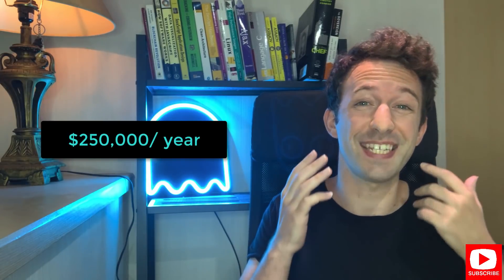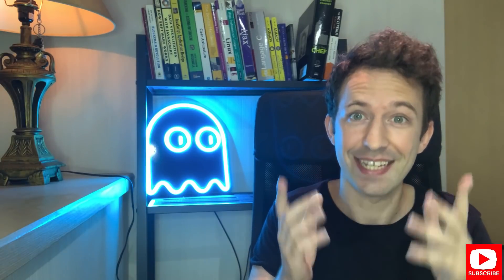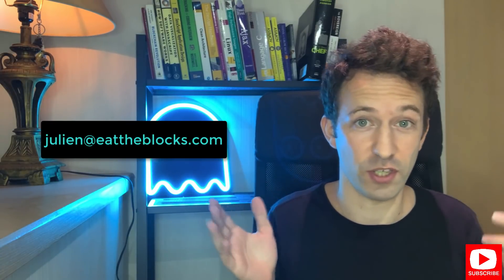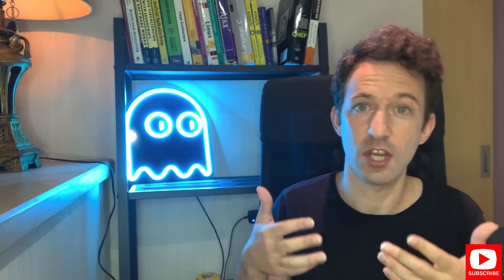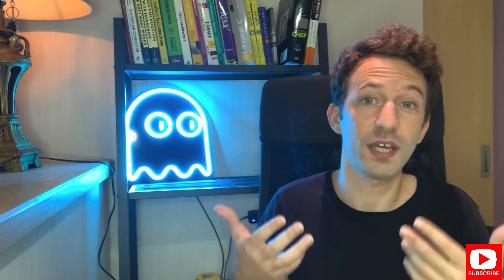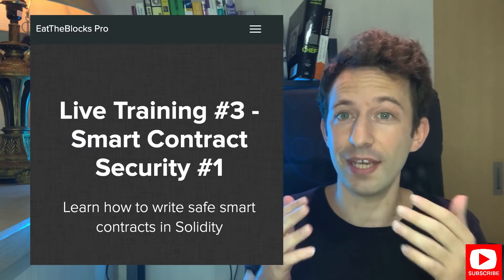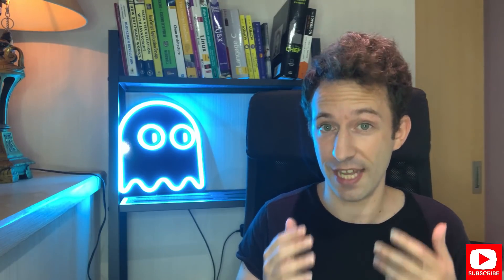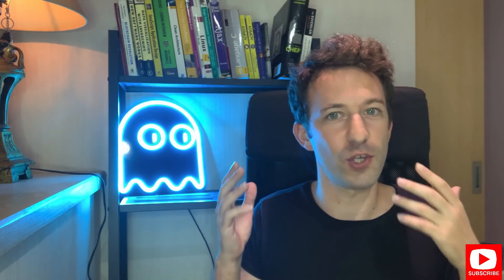The highest paying skill in Blockchain